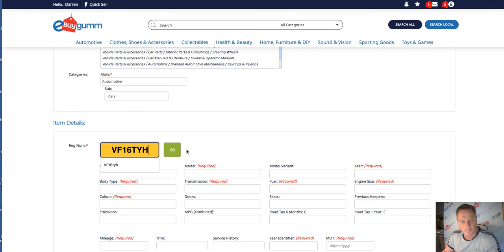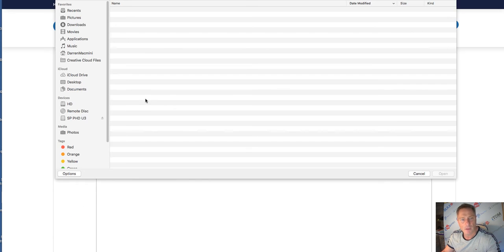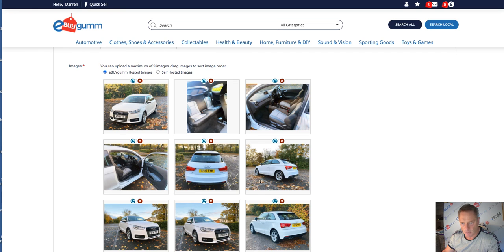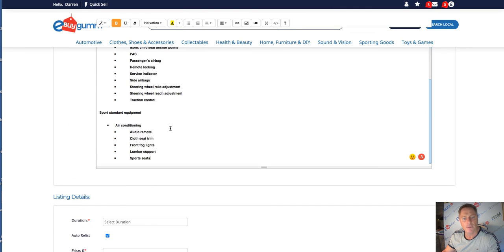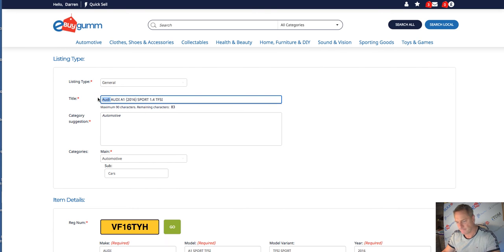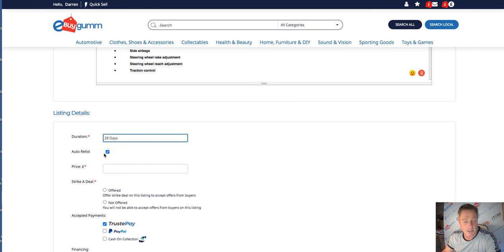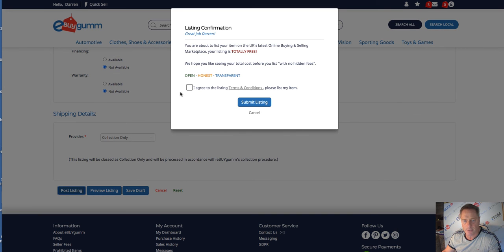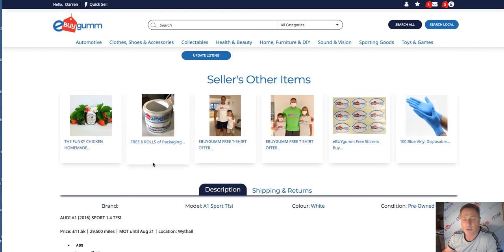How to List a Car Tutorial on eBUYgumm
It's quick and easy to list a car on eBUYgumm, here we show you how to do it and how easy it is